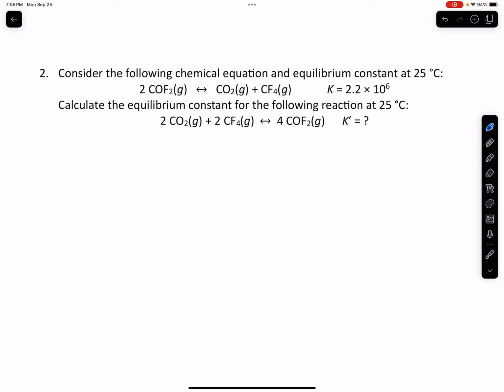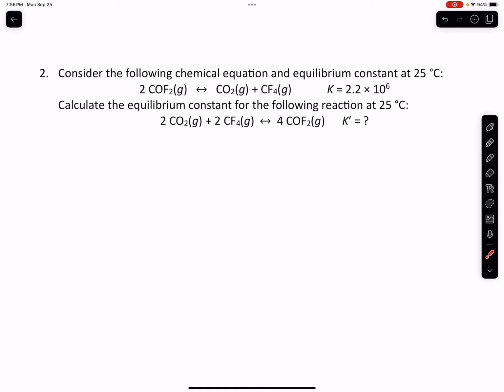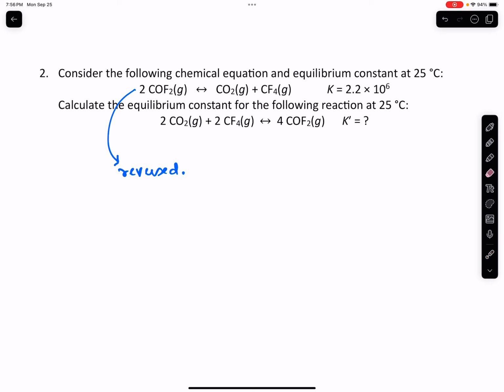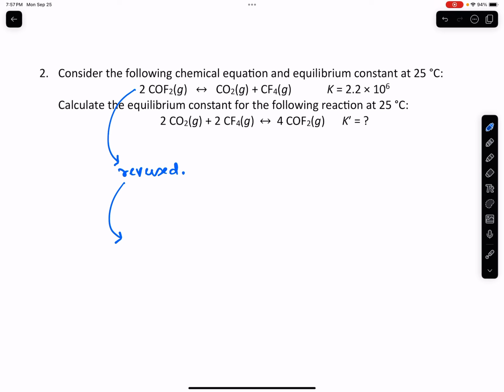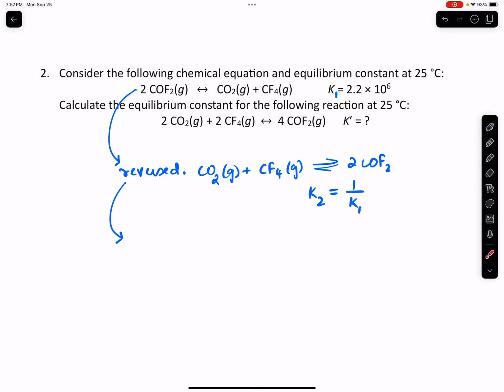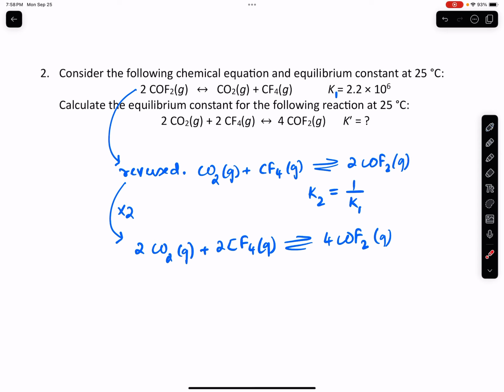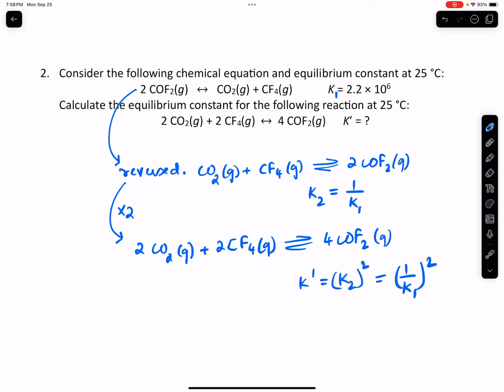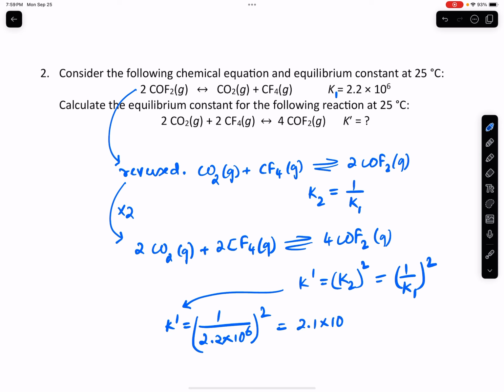How to derive the equilibrium constant for one reaction from that of another reaction